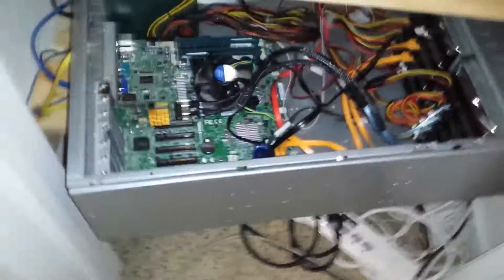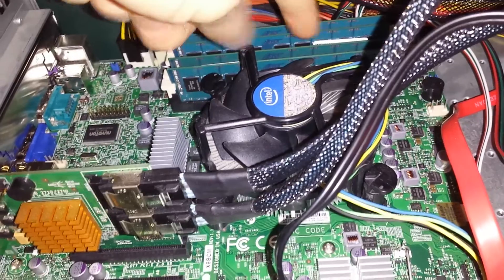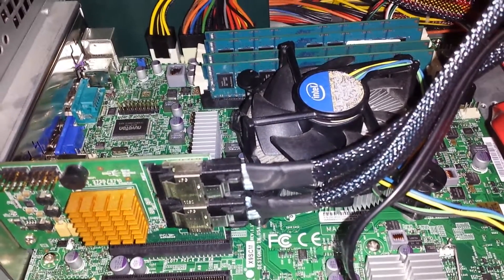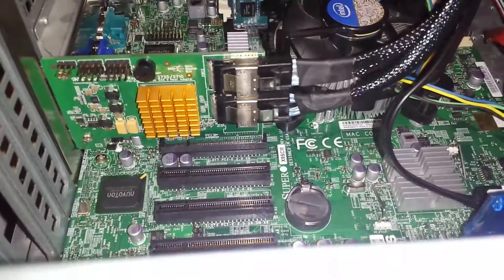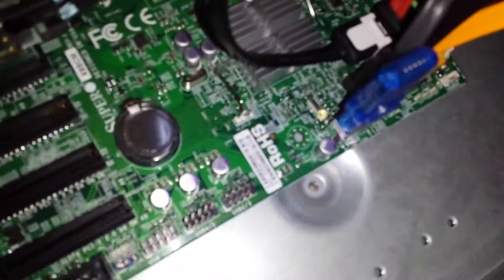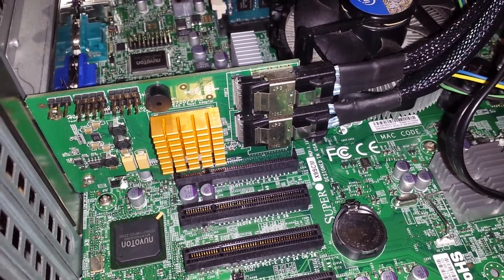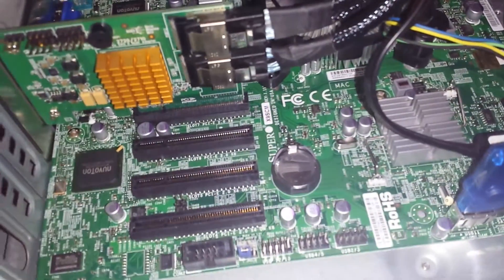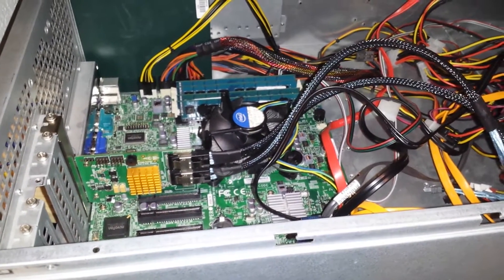X9SCM - 32GB DDR3 ECC Memory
Hynix 32GB (4X8GB) PC3-12800 DDR3-1600MHz ECC Unbuffered CL11 HMT41GU7MFR8C-PB